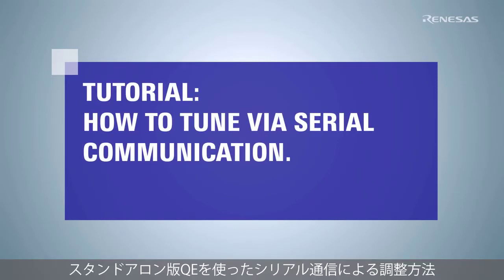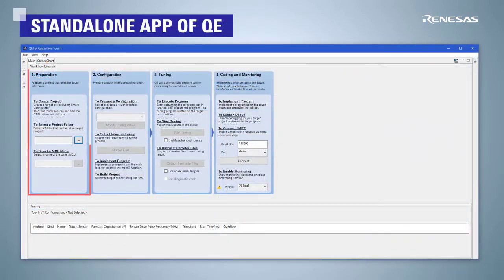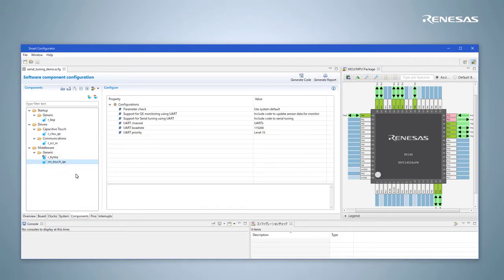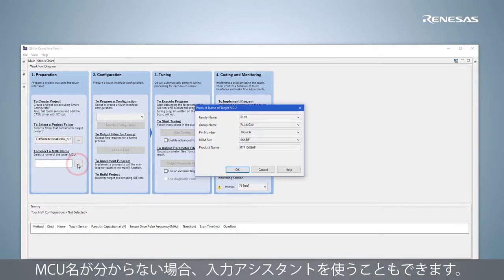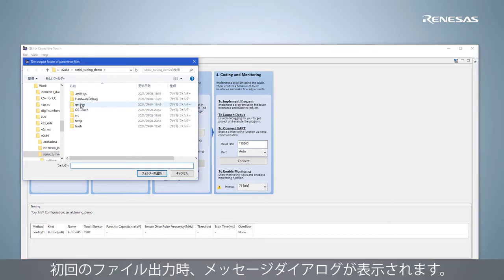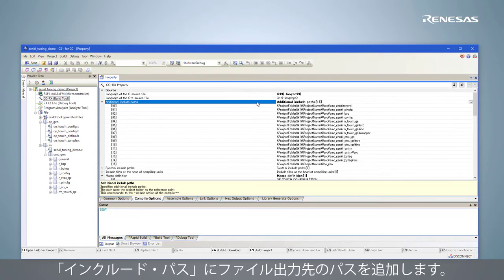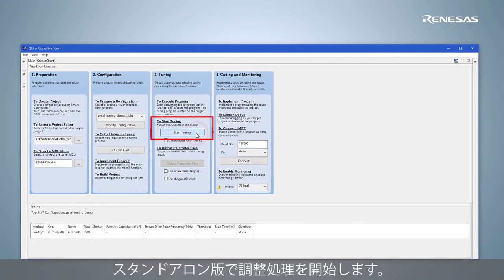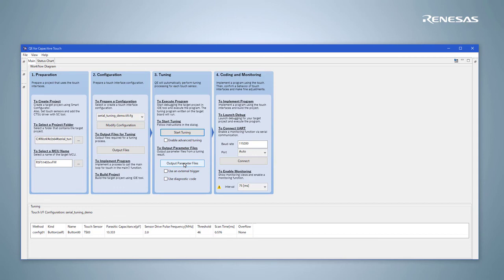スタンドアロン版QEを使ったシリアル通信による調整方法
チュートリアル：スタンドアロン版QEを使ったシリアル通信による調整方法

このビデオでは、スタンドアロン版QEを使ったシリアル通信による調整方法について説明します。スタンドアロン版QEを使うことで、例えばCS+などe2 studio以外のIDEでもタッチアプリケーションを開発することができます。